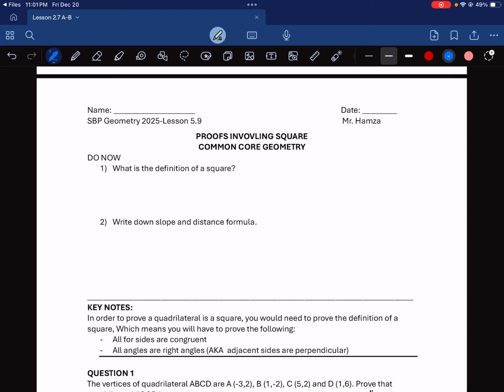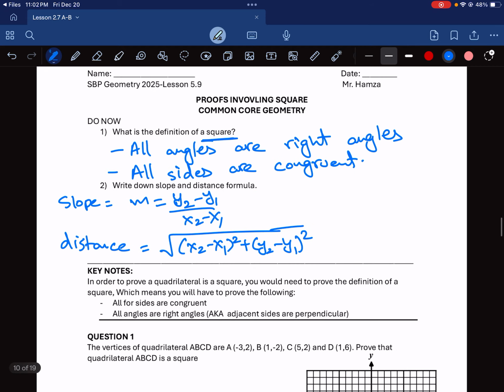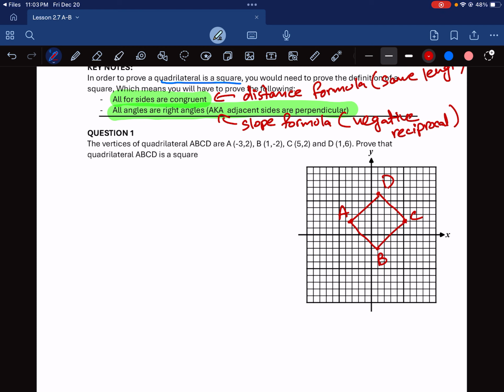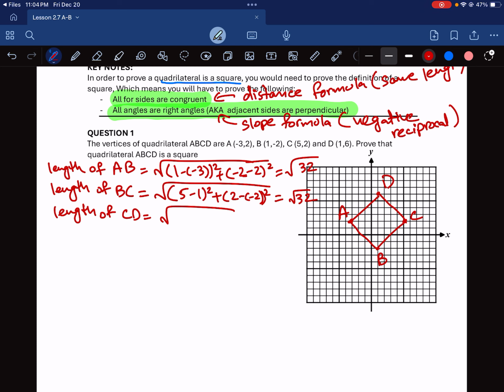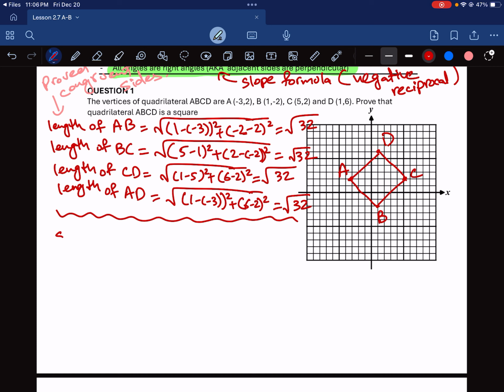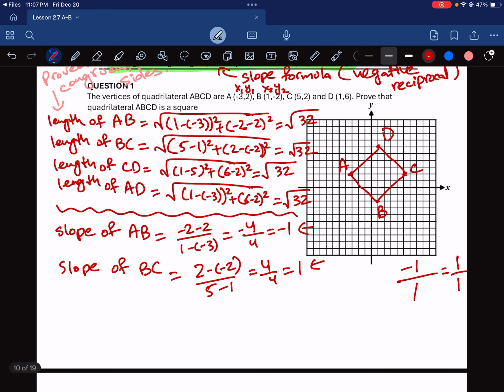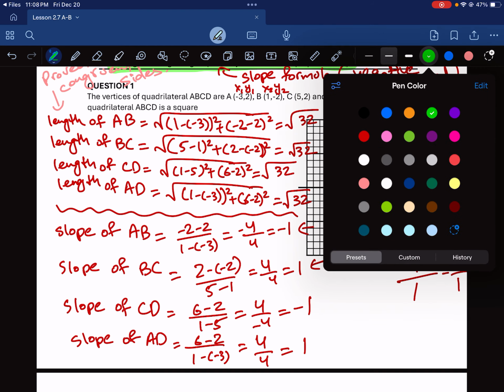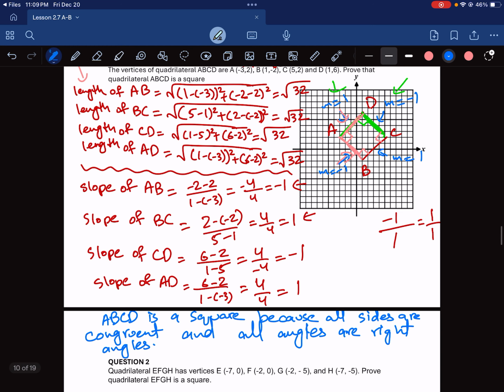LESSON 5.9: PROOFS INVOLVING SQUARE